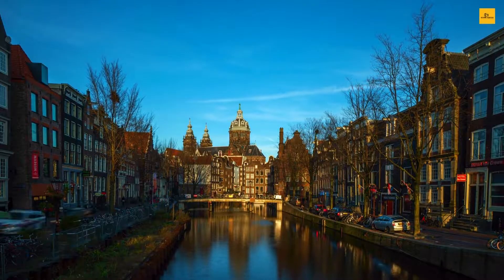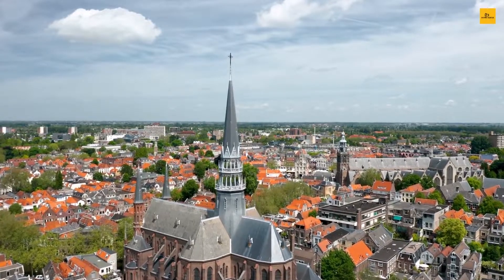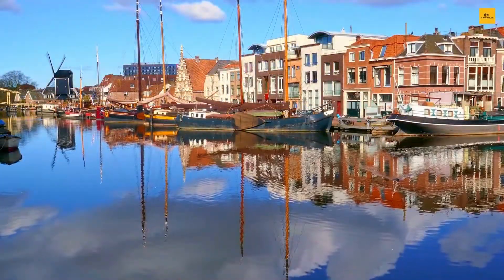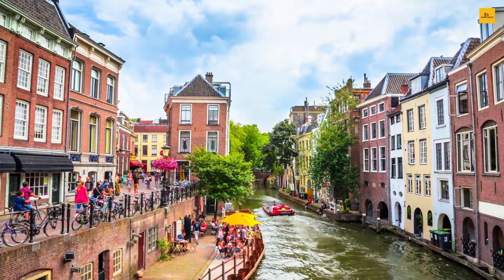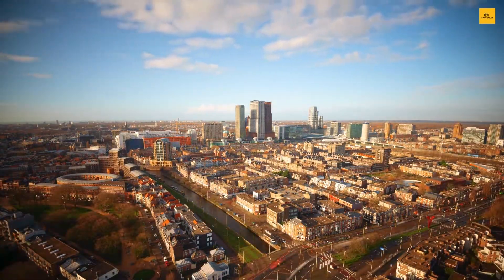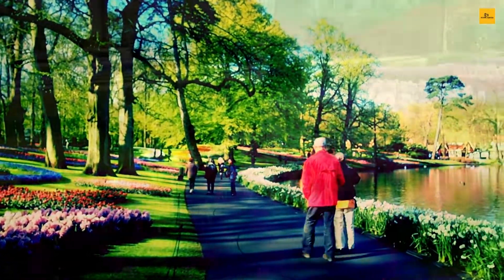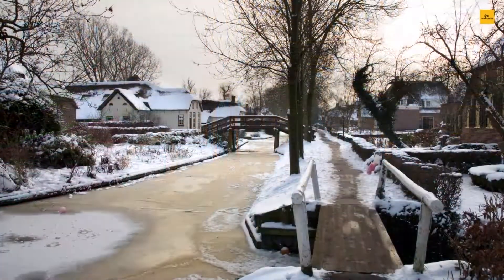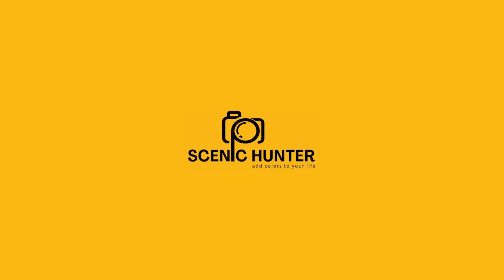Top 12 Amazing Places To Travel In Netherlands | Netherlands Travel Guide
Welcome to the land of tulips, canals, and windmills.

With its vibrant cities, world-class museums, medieval structures, canal cruises, famous landmarks, world-famous cheese, endless stretch of tulip fields, and combination of classic and modern dutch culture Netherlands is such an interesting country to visit. Even though it is small, there is no shortage of things to do in this beautiful country.

So this is Scenic Hunter’s fascinating journey to find the 12 Amazing Places To Travel In the Netherlands.

Scenic Hunter

Netherlands tourism
Holland travel
Holland tourism
beautiful places in the netherlands
destination tips netherlands
what not to do in the netherlands
Netherlands tourist attractions
Netherlands attractions
Netherlands beautiful places
cities in the netherlands
popular cities in netherlands
Places to visit in Groningen
Must Visit Places in Groningen
12 best places to visit in Netherlands
25 best places to visit in Netherlands
12 beautiful places to visit in Netherlands
25 beautiful places to visit in Netherlands
4k video netherlands
4k netherlands
Netherlands country
Nethrlands vlog
Netherlands Amsterdam
Netherlands beautiful places
Netherlands beauty
Netherlands bike culture
Netherlands beach
Netherlands beautiful village
Netherlands best places
Netherlands country side
Netherlands camping
Netherlands travel
Netherlands travel vlog
Netherlands travel 2022
Netherlands documentary
Netherlands drone
Travel Netherlands
netherlands
holland
netherlands travel
amsterdam
netherlands tourism
things to do in Amsterdam
netherlands travel guide
netherlands travel
rotterdam
utrecht
10 Beautiful Places to Visit in the Netherlands
best places to visit in the netherlands
netherlands 4k
netherlands travel video
the Netherlands
travel
netherlands travel guide
netherlands
holland
netherlands travel
holland travel
amsterdam
amsterdam travel
netherlands tourism
holland tourism
gouda
rotterdam
maastricht
delft
utrecht
hague
Tour and travel
Best places in the Netherlands
Best places in Netherlands
Netherlands tourist attractions
Netherlands attractions
Netherlands places
Netherlands places to visit
Visit Netherlands
Netherlands beautiful places
Netherlands tourist places
Utrecht
Zaanse Schans
Marken
Keukenhof
Rotterdam
Groningen
Texel
Hague
Gouda
Amsterdam
Things to do in Netherlands
Things to do in Rotterdam
Things to do in Utrecht
Things to do in Hague
travel explore
the netherlands
netherlands travel advisory
top 10 places to visit in netherlands
life in the netherlands
best places to visit in netherlands
living in the netherlands
10 best places to visit in the netherlands
10 beautiful places to visit in the netherlands
moving to the netherlands
10 Beautiful Places to Visit in the Netherlands
netherlands trip
netherlands travel
travel netherlands
netherlands tourism
netherlands 4k
tourist attractions in the netherlands
netherlands travel video
utrecht
delft netherlands
netherlands tour
kinderdijk
giethoorn village
giethoorn village netherlands
amazing places to visit in the netherlands
netherlands attractions
Netherlands Travel Guide 2022
Best Places to Visit in Netherlands in 2022
places to visit in Netherlands
Netherlands 2022
Netherlands Travel guide
Netherlands Travel vlog
Netherlands vlog
Netherlands things to do
Netherlands top tourist attractions
Netherlands Travel
Netherlands places to go
Netherlands tour
travel guide to Netherlands
Netherlands cheapest places to stay
Netherlands places to see
25 best places to visit in Netherlands
10 places to visit in Netherlands
Netherlands
Netherlands travel guide
unique places to visit in netherlands
Netherlands tourism
beautiful places in Netherlands
top 5 places to visit in Netherlands
top 15 places to visit in Netherlands
20 places to visit in Netherlands in 5 days
25 beautiful places to visit in Netherlands
amsterdam travel tips
amsterdam netherlands best places to visit
8 cities to visit in netherlands
travel
europe travel
netherlands travel video
netherlands travel guide
rotterdam travel
delft travel
haarlem travel
kinderdijk travel
leiden travel
giethoorn
zaanse schans
europe
holland
netherlands travel advisory
the hague